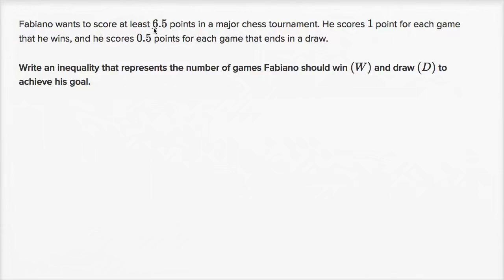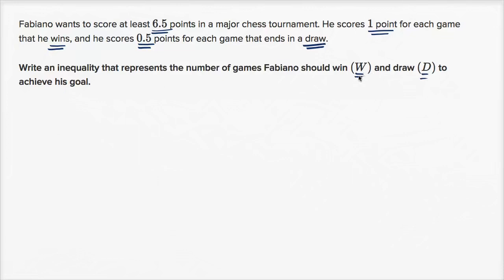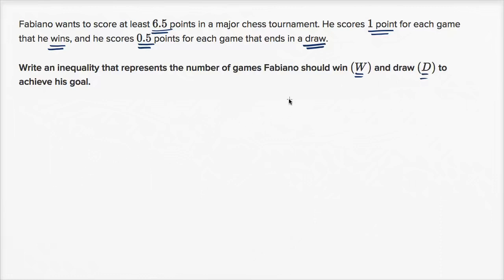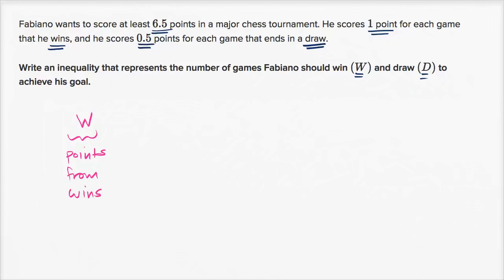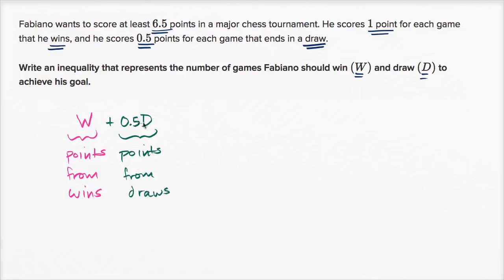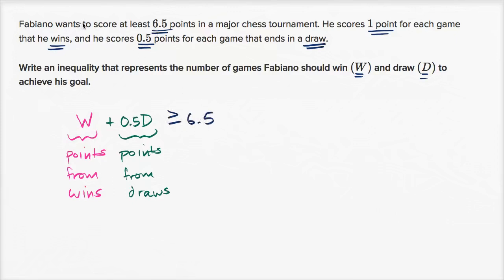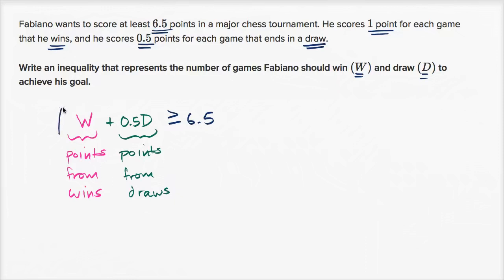Math Algebra 1 - Writing two variable inequalities word problem